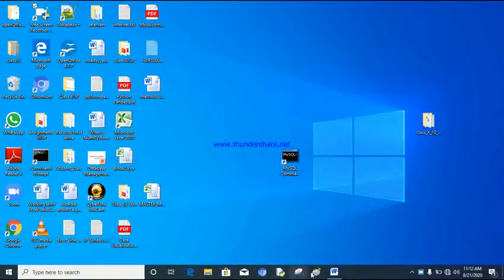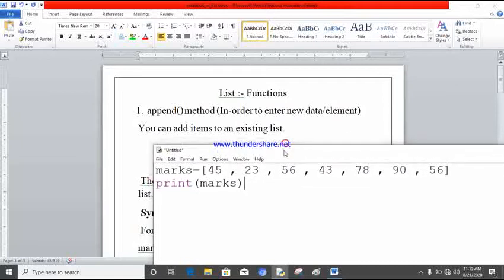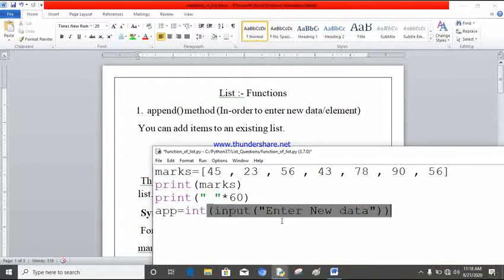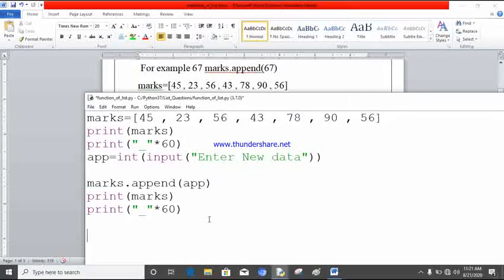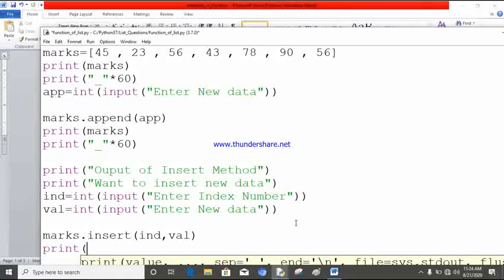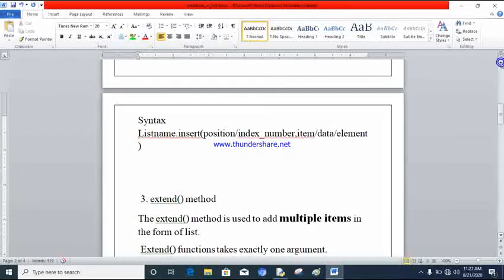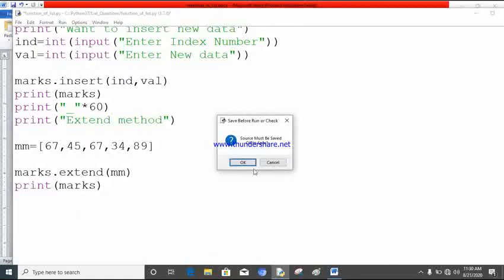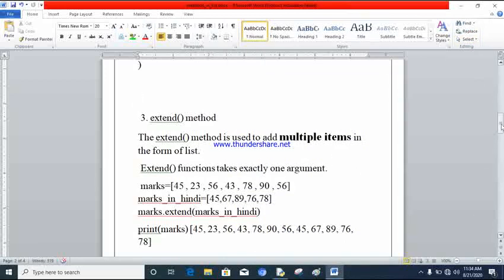functions in list part one